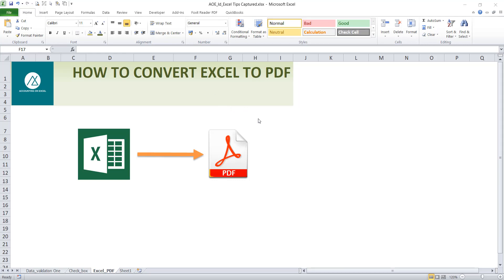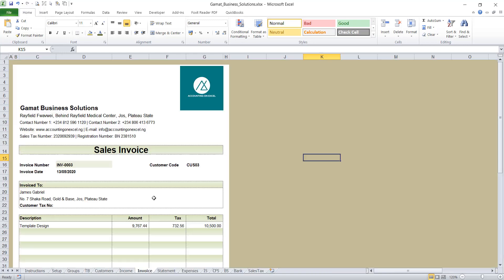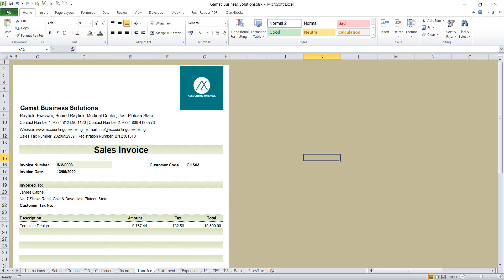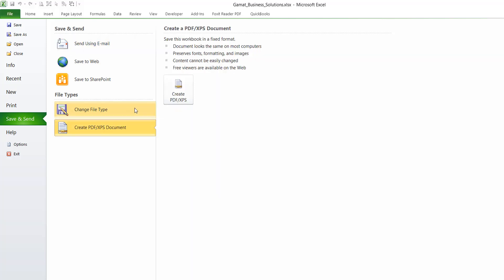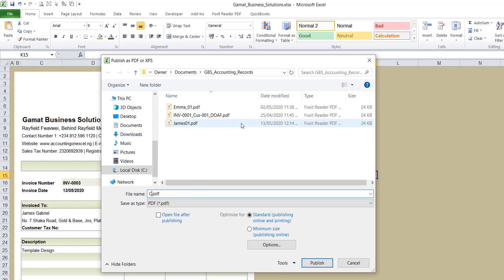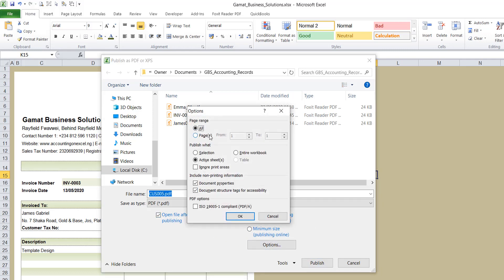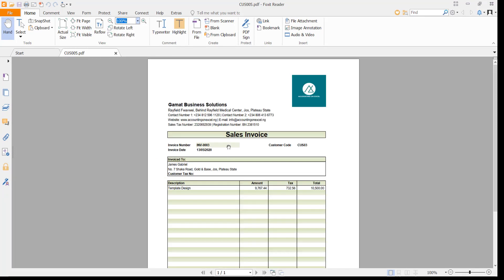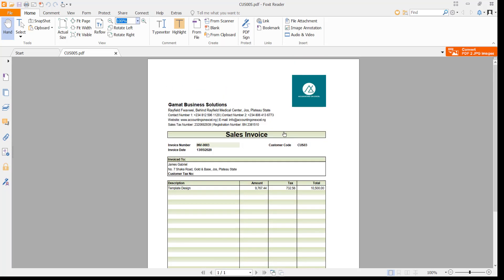How To Convert Excel To PDF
You will agree with me that there are instances where you desire to share your worksheet with a third party while maintaining the integrity of your data.
In such situation, converting your worksheet to a PDF format will definitely do the magic.
In this lesson, I demonstrated how you can convert an Excel worksheet to a PDF.